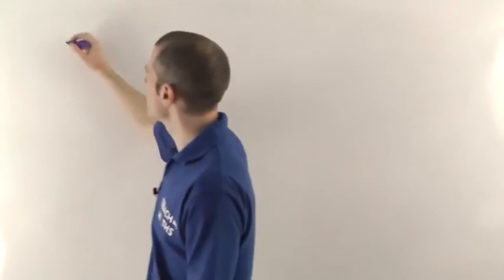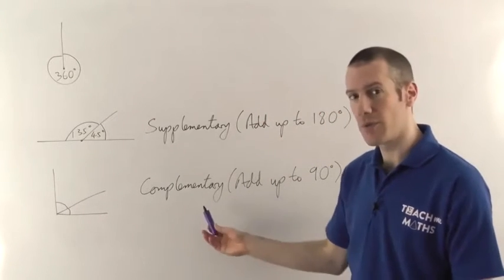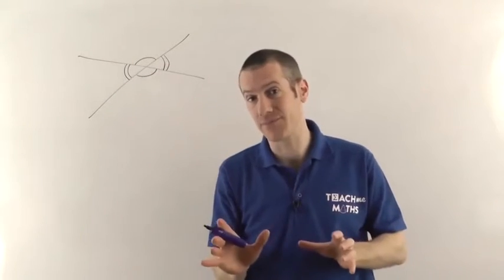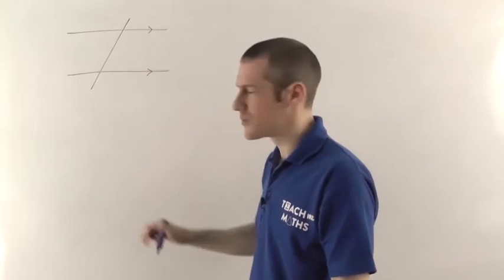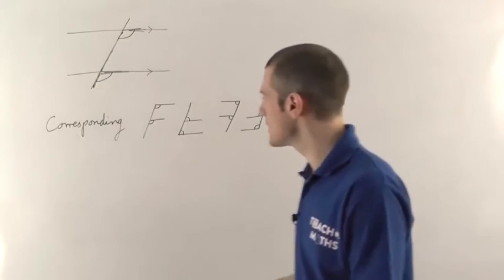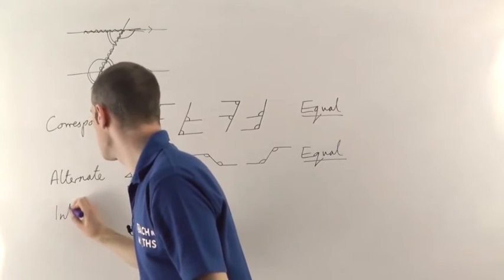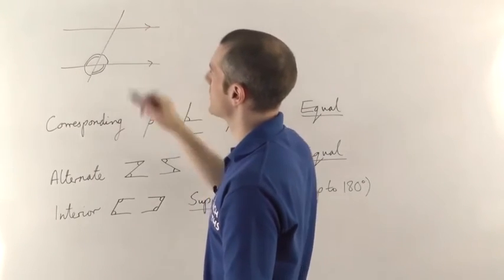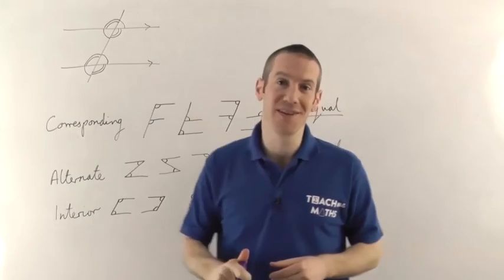Angle - Facts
Today's video covers the topic of angles. We'll look at different types of angle such as supplementary and complementary as well as corresponding, alternate and other angles.